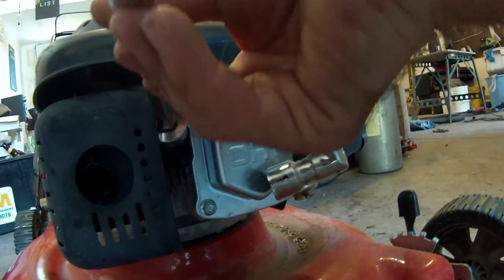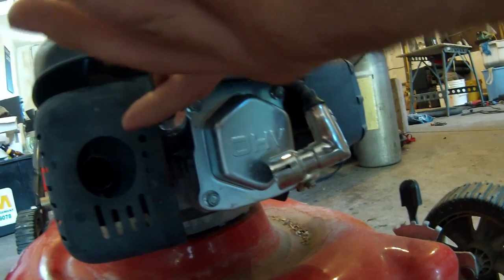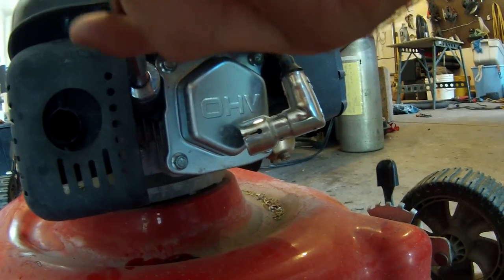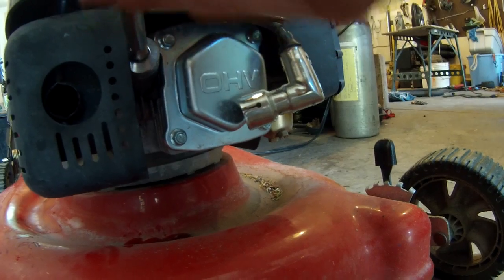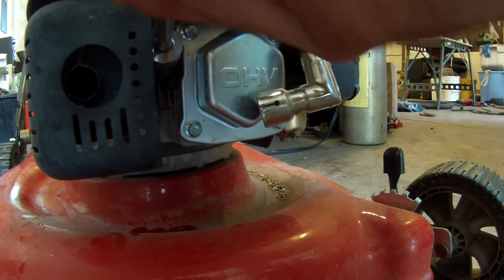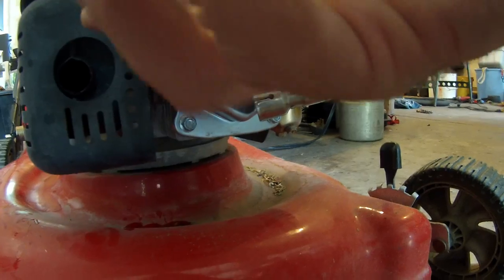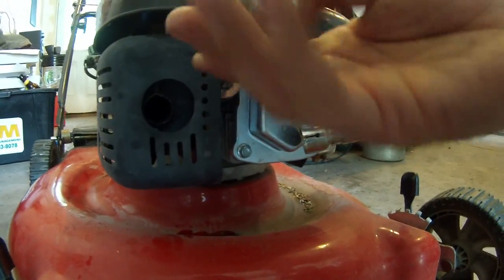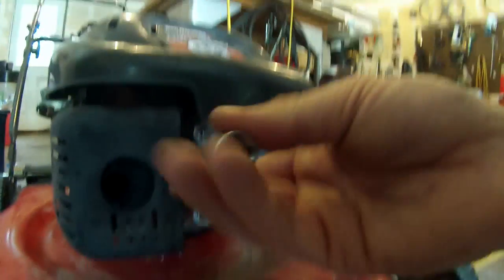How To Check Spark Plug On Yard Machine Lawn Mower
1338 Grand Ave
Glenwood Springs
Colorado
81601